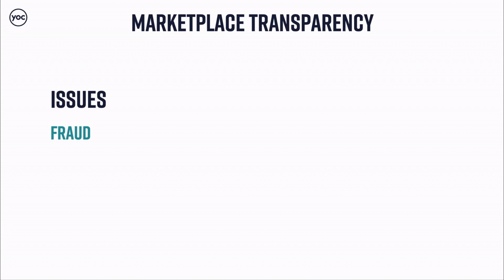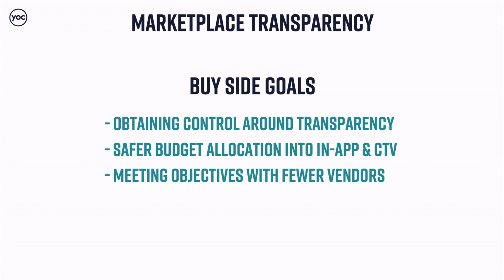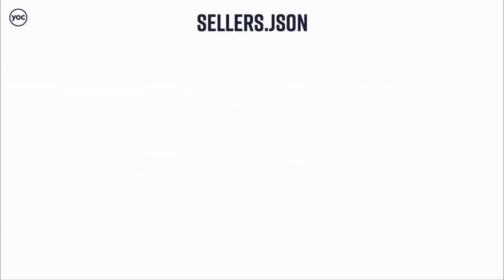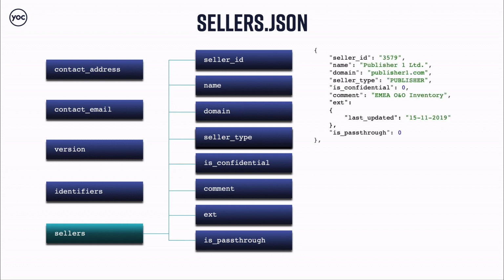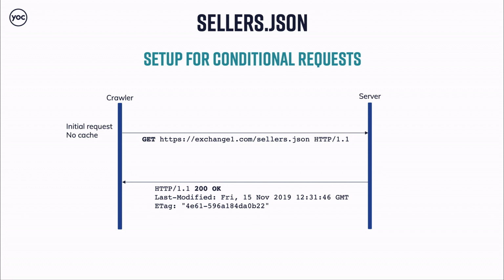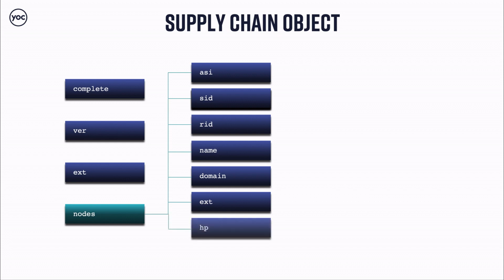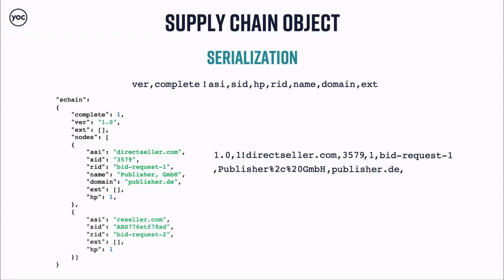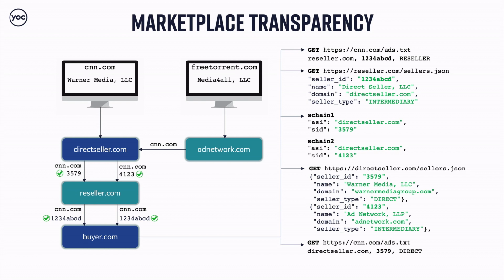Sellers json & OpenRTB Supply Chain Object Explained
On November 29th we hosted the Pr0grammat1c Meetup in our Berlin HQ. Ilya Mavrychev, our Senior Technical Product Manager (SSP) shared his insights on marketplacetransparency. Here is a recap.